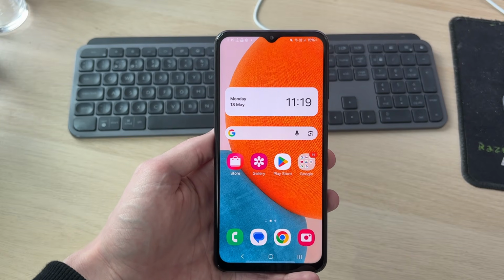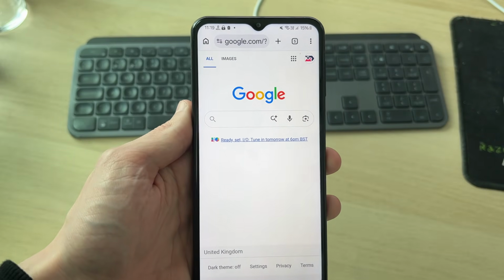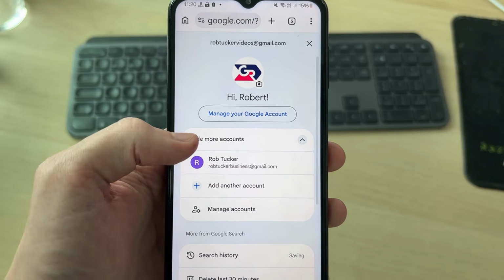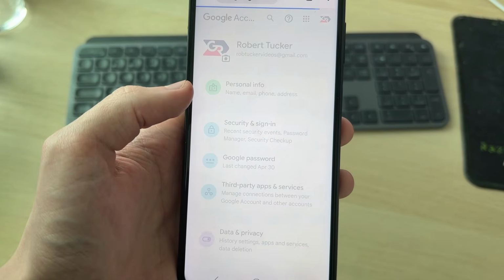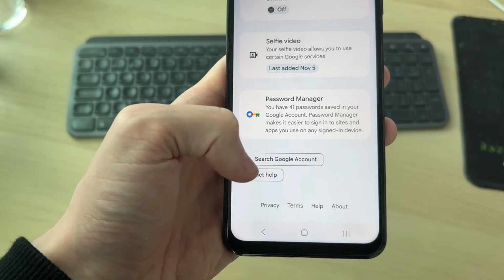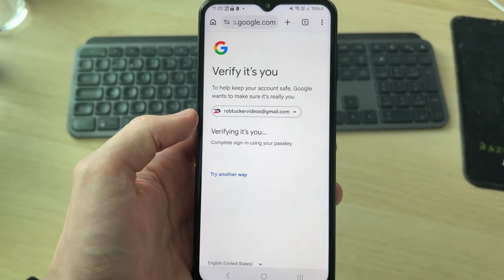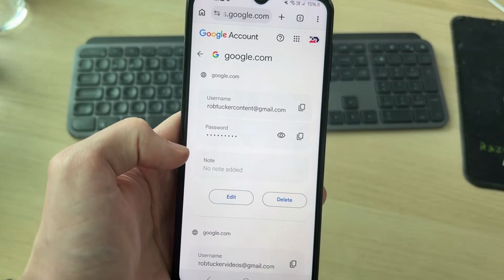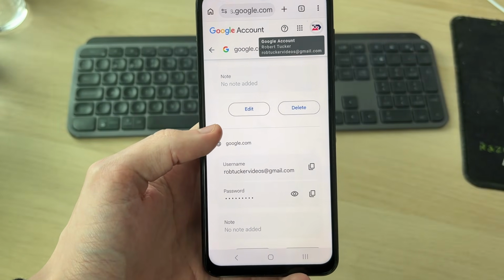How To Check Gmail Password On Mobile - Step By Step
Learn how to check gmail password on mobile in this video.

GuideRealm